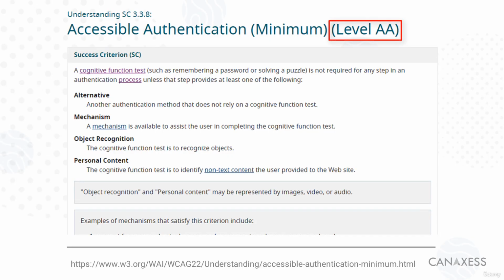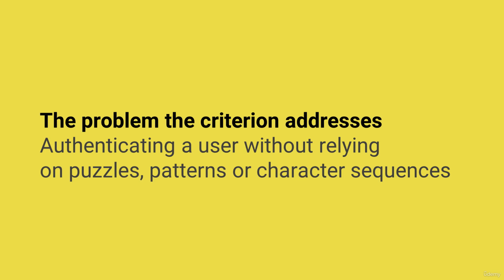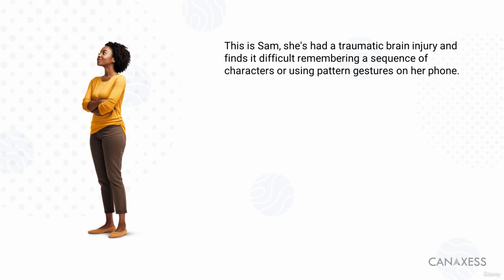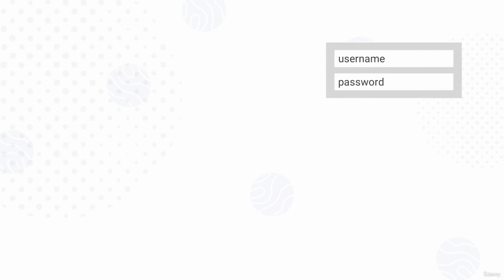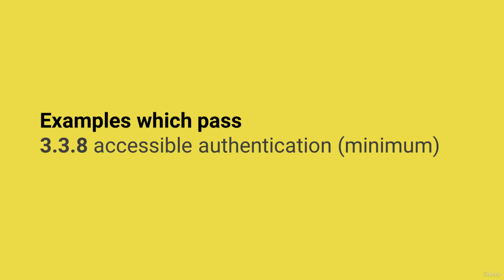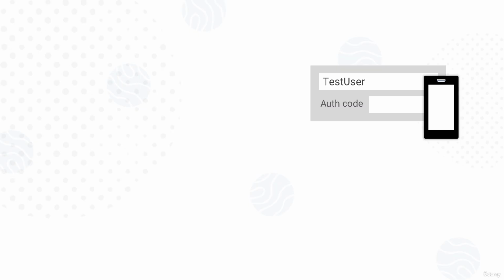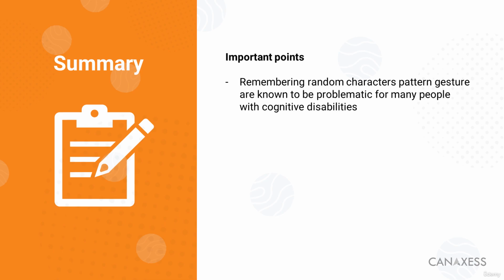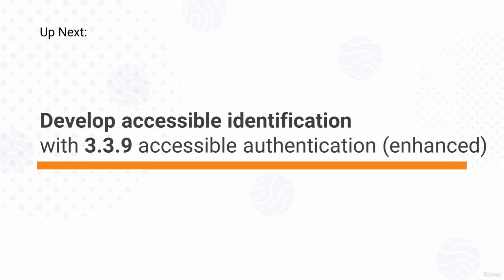15 Develop accessible identification with 3 3 8 accessible authentication minimum